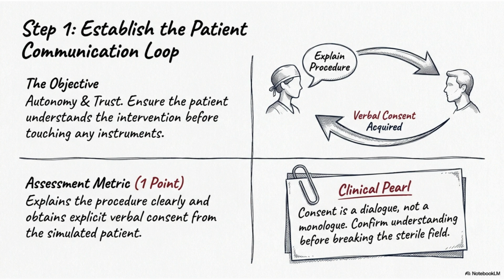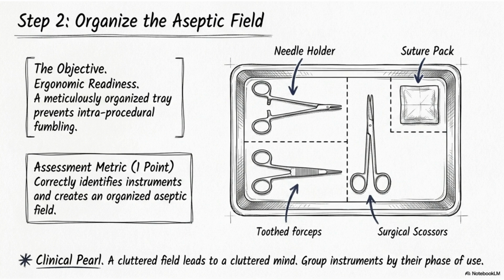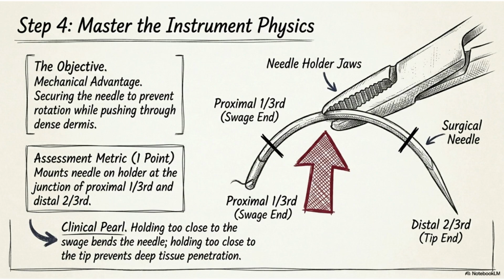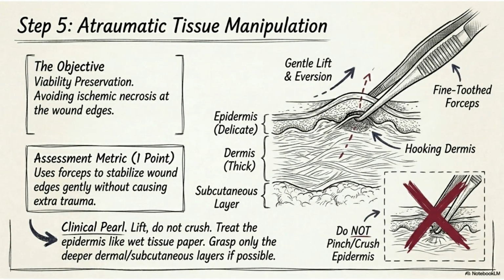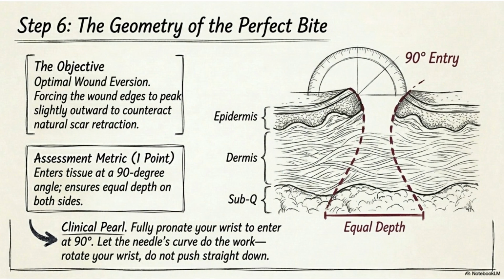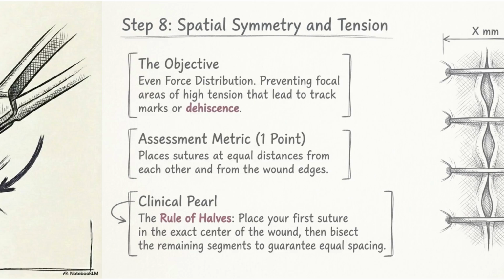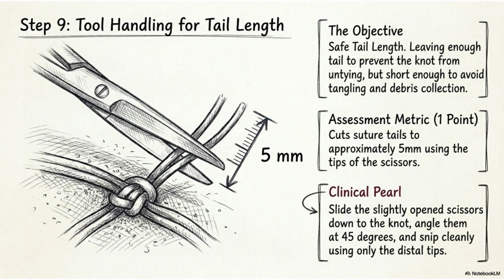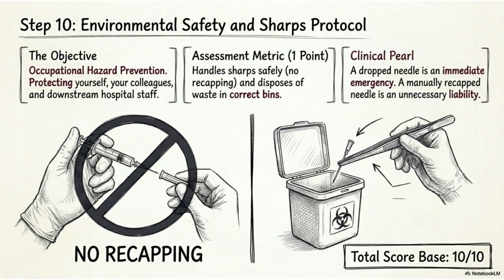DO checklist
Informed Consent:    Explains the procedure and obtains verbal consent from the simulated patient.
Preparation:    Correctly identifies instruments and creates an organized aseptic field.
Aseptic Technique:    Demonstrates proper hand hygiene and donning of sterile gloves.
Needle Loading: Mounts needle on holder at the junction of proximal 1/3rd and distal 2/3rd.
Tissue Handling: Uses forceps to stabilize wound edges gently without causing extra trauma.
Entry & Depth: Enters tissue at a 90-degree angle; ensures equal depth on both sides.
Knot Tying: Executes a secure square/reef knot using the instrument tie technique.
Precision: Places sutures at equal distances from each other and from the wound edges.
Scissors Tech: Cuts suture tails to approximately 5mm using the tips of the scissors.
Safety/Disposal: Handles sharps safely (no recapping) and disposes of waste in correct bins.